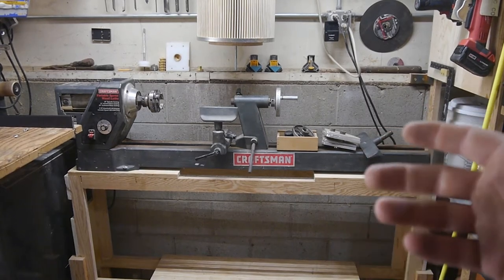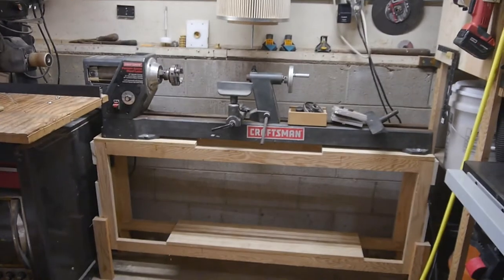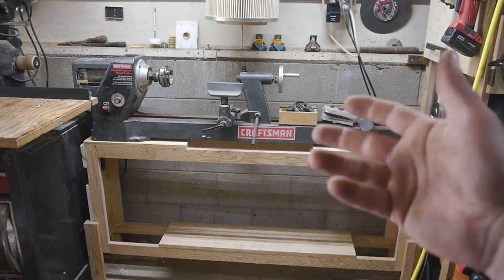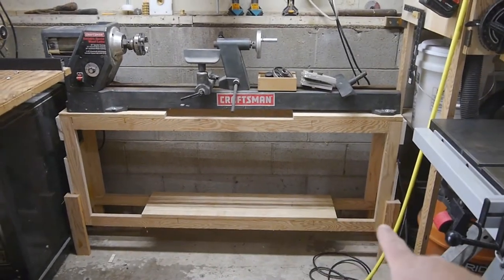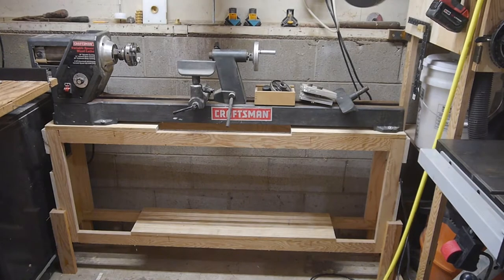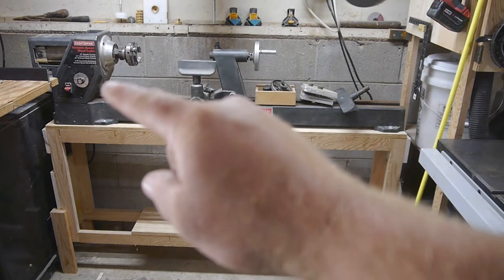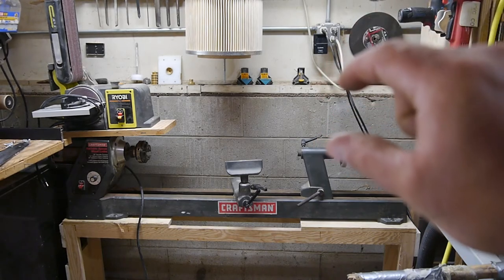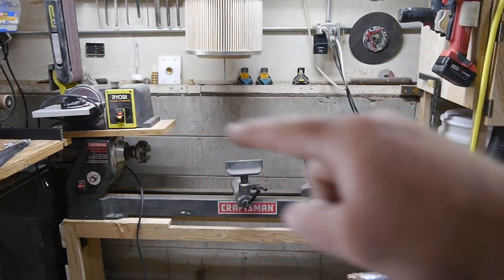Shop Update, Lathe Stand Modification, and Grinder Mounts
Found myself in a situation where my shop needed to grow slightly and I needed to find more room. A daunting task to be sure but we have overcome and I think come up with an ok solution. Enjoy!